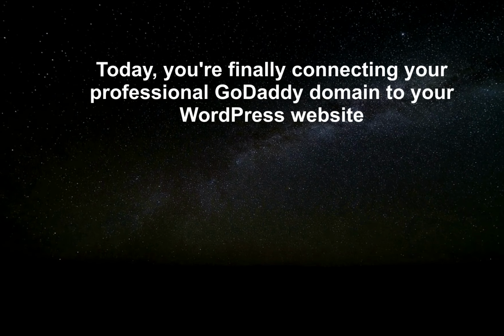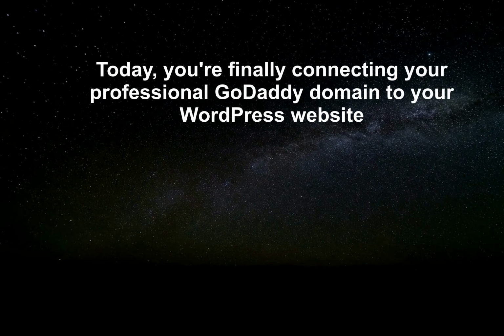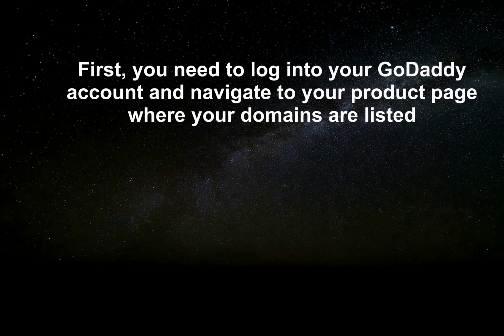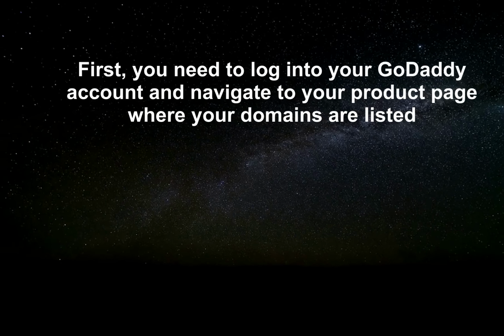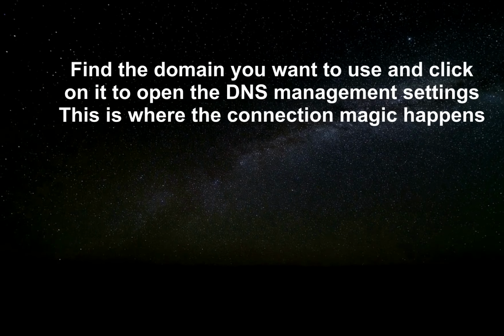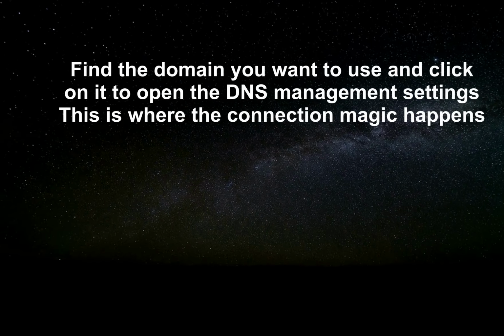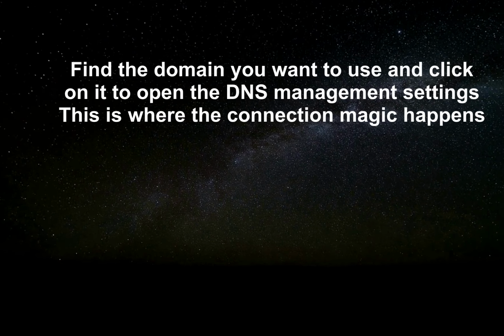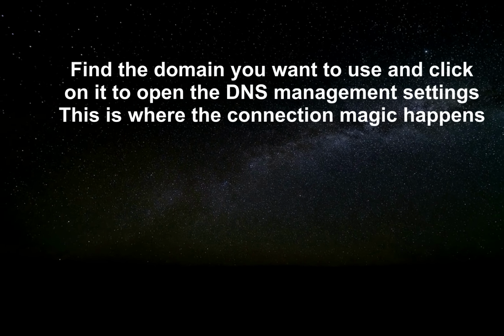How To Connect GoDaddy Domain To WordPress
How To Connect GoDaddy Domain To WordPress, integrating your GoDaddy domain with your WordPress website is a fundamental step in building your online presence. This guide provides a clear, step-by-step walkthrough on how to connect your domain name to your WordPress installation, ensuring your website is accessible to the world. Get your website live with your custom domain.

00:00 Intro
00:04 Log into GoDaddy
00:15 Open DNS Management Settings
00:26 Change Nameservers
00:36 Copy Nameservers from WordPress
00:48 Paste Nameservers into GoDaddy
01:00 Wait for DNS Propagation
01:11 Domain Successfully Connected